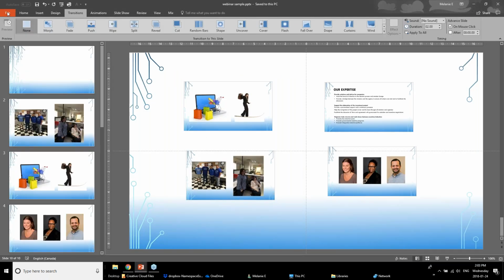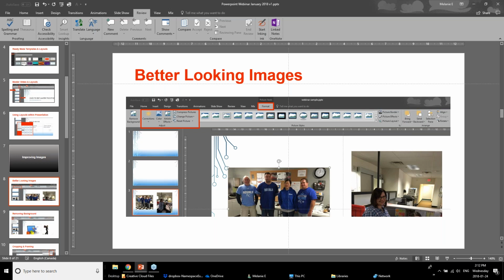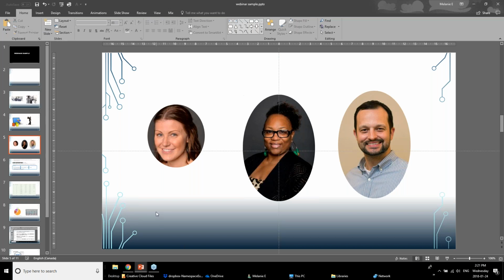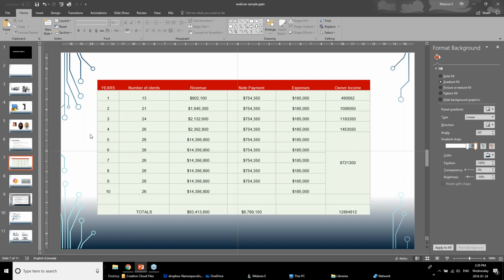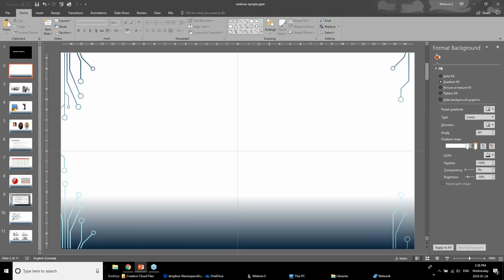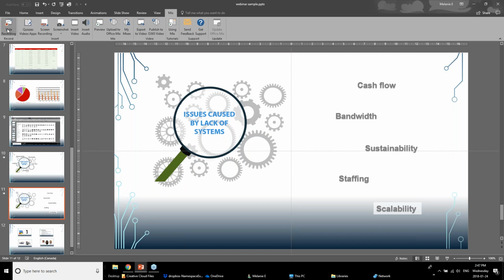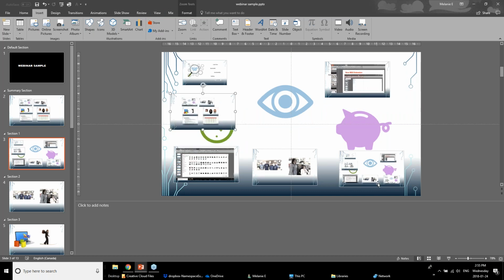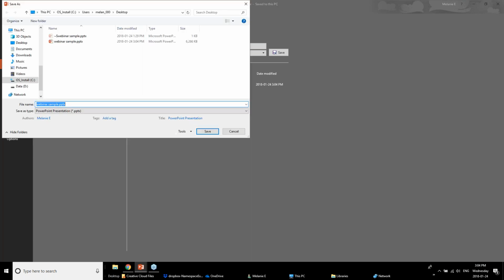Take Your PowerPoint to the Next Level!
PowerPoint is a slideshow presentation program that's part of the Microsoft office suite of tools. PowerPoint makes it easy to create, collaborate, and present your ideas in dynamic, visually compelling ways.

We are the premier IT company in the Inland Empire and High Desert.